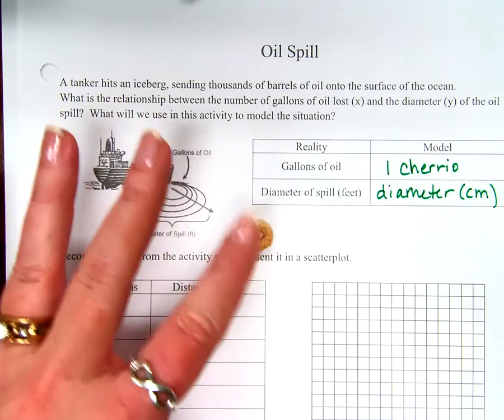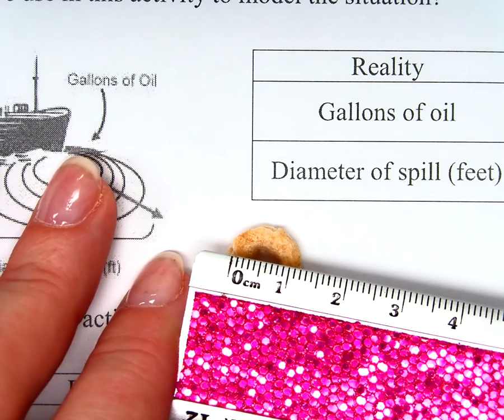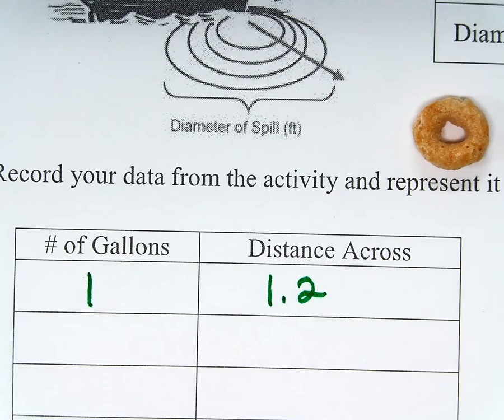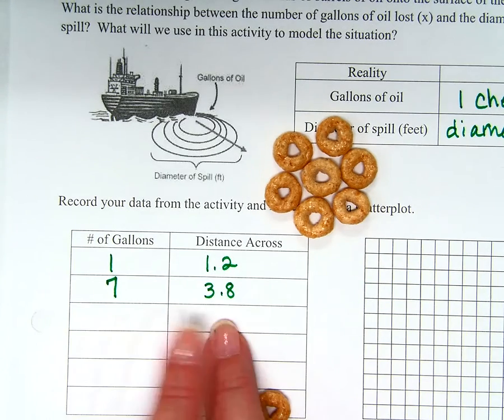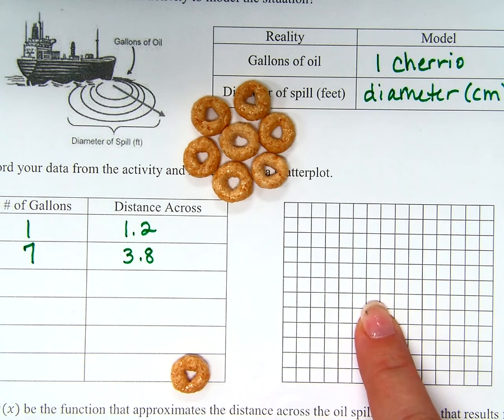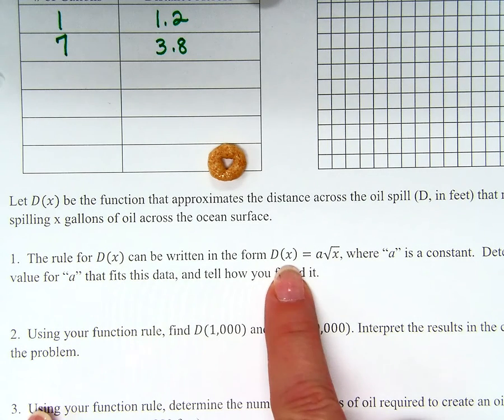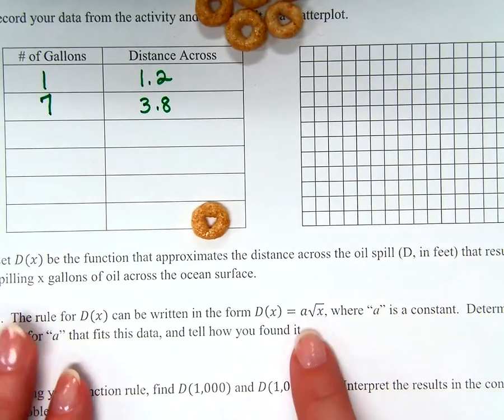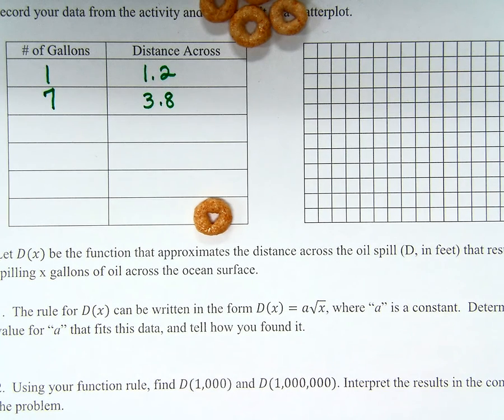oil spill 20 21